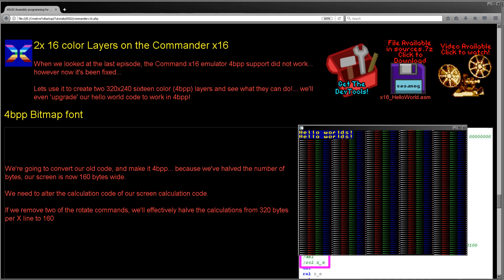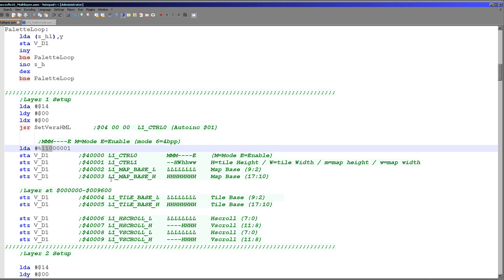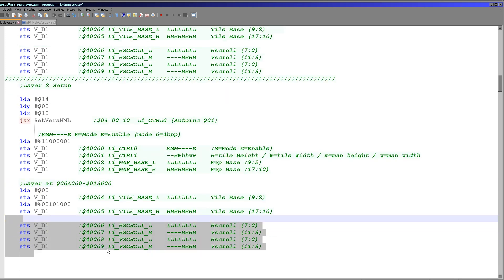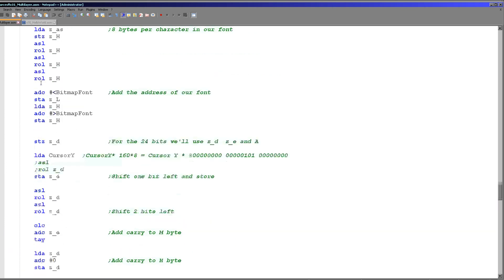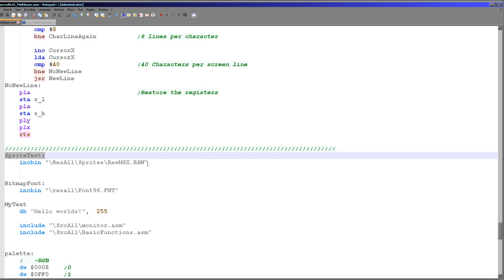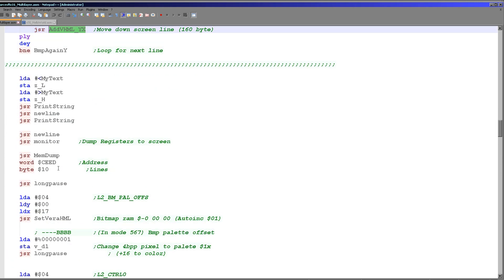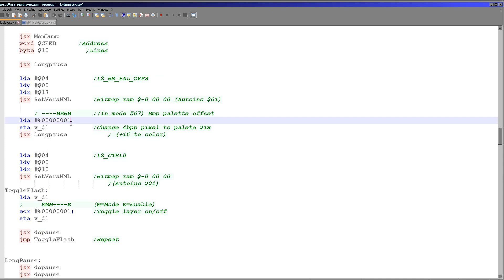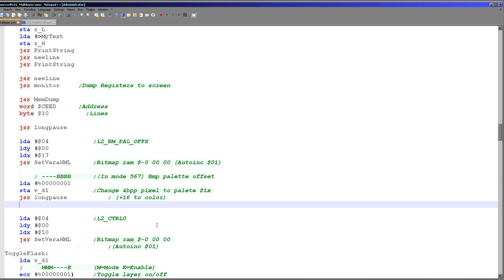2x 16 color Layers on the Commander x16 - 6502 ASM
Lets use it to create two 320x240 sixteen color (4bpp) layers and see what they can do!... we'll even 'upgrade' our hello world code to work in 4bpp!